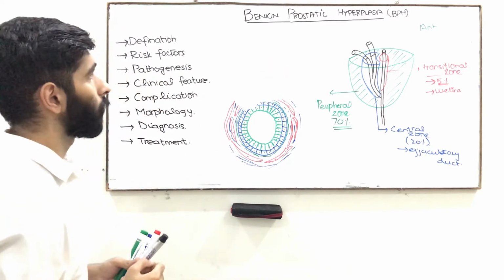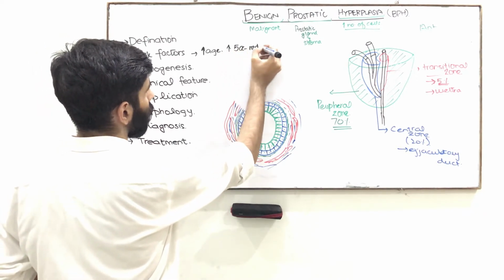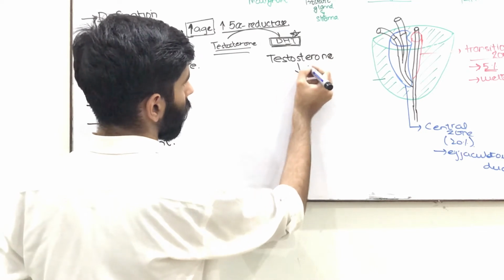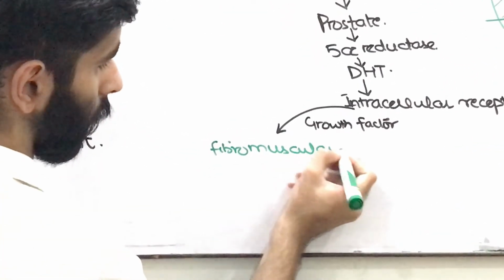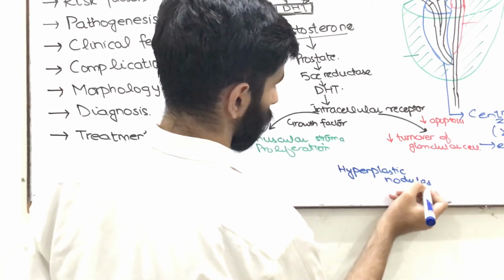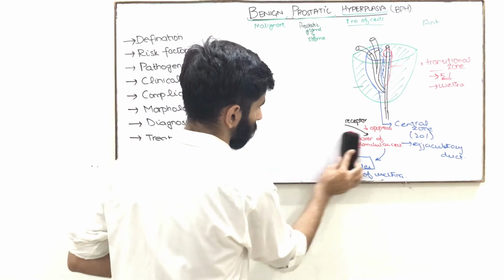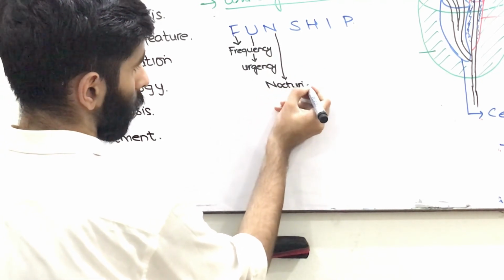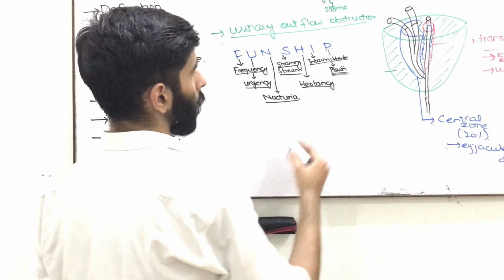BENIGN PROSTATIC HYPERPLASIA part 1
This lecture deals with the introduction , risk factor , pathogenesis and clinical features assosiated with the benign prostatic hyperplasia .